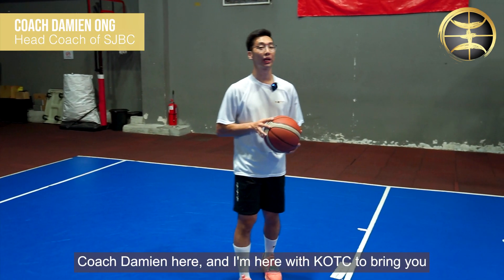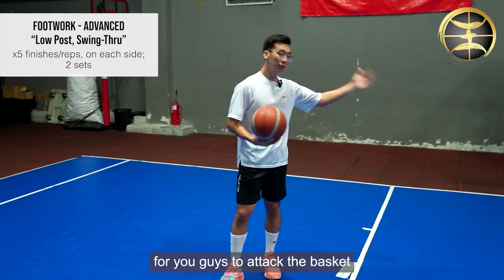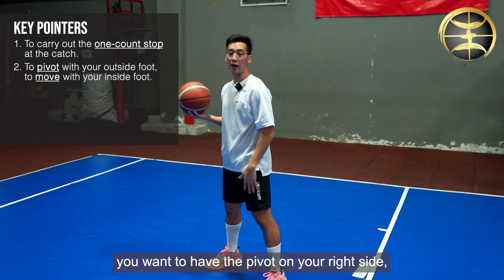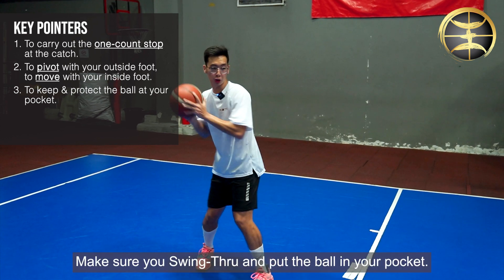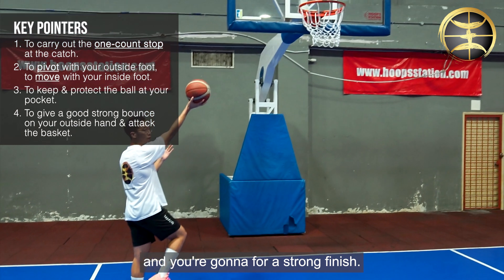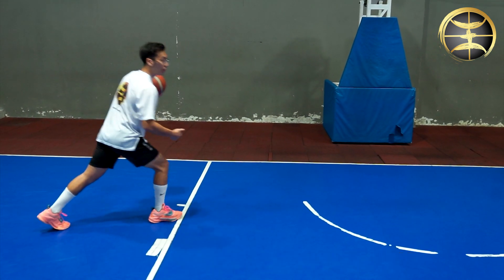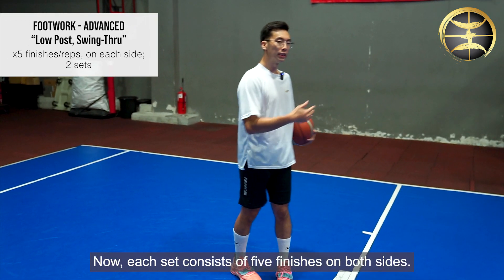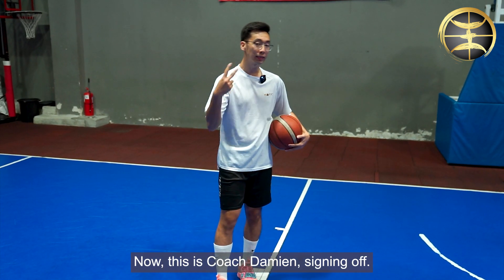KOTC Academy - Footwork - Low Post, Swing-Thru (Advanced)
Want to catch more basketball training videos to work on your game? Download the KOTC app via the Google Play Store and the Apple App store now! 📲🏀🔥